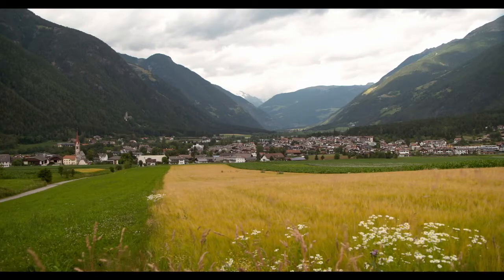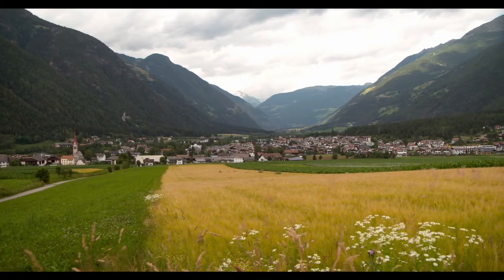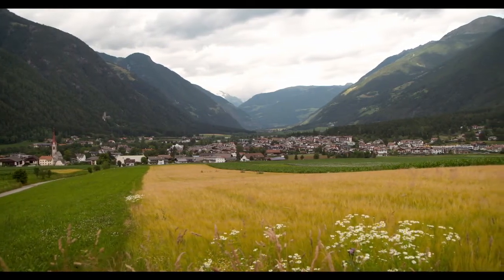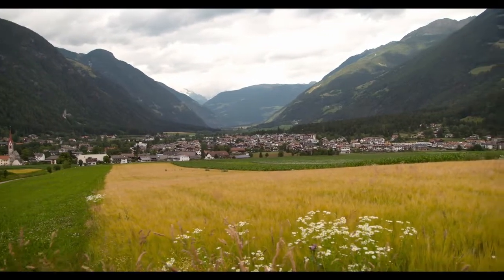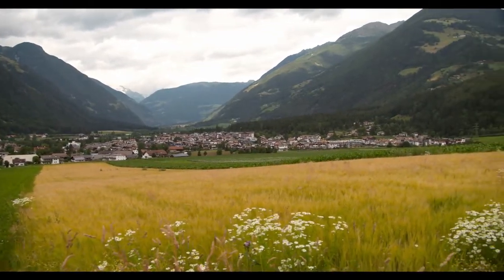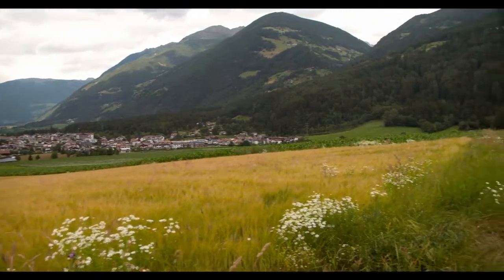Blonde Leine, Troll Trote, Grite - Flurnamen in und um Bruneck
2019
Regie, Kamera, Schnitt Willi Rainer / Erzähler Johannes Ortner / Sprecher Hans-Peter Bögel / TV Dokumentation / Auftrag RAI Südtirol / Prod. SORA Film / Dauer 30 Min.
DVD Sprache deutsch erhältlich bei SORA Film